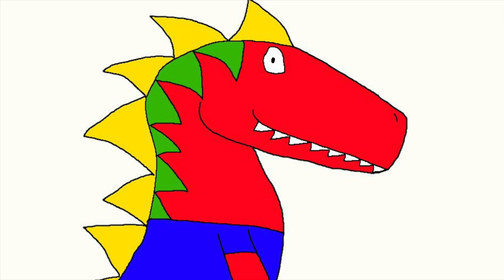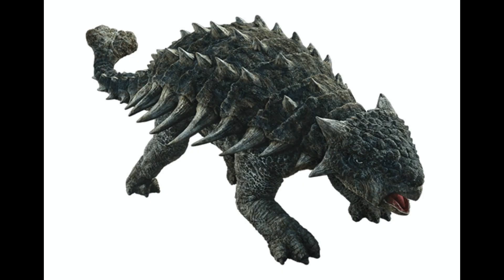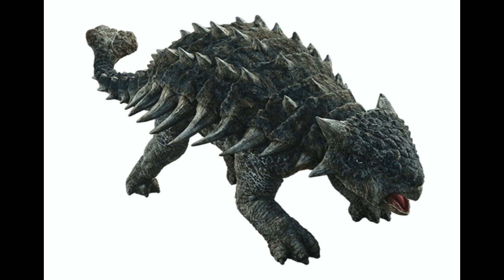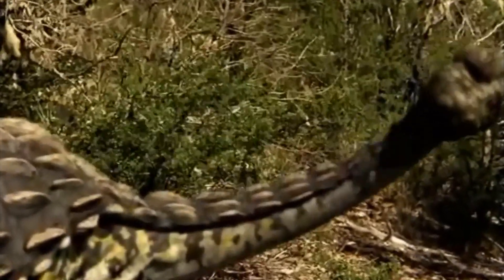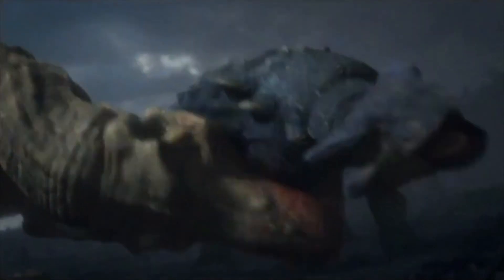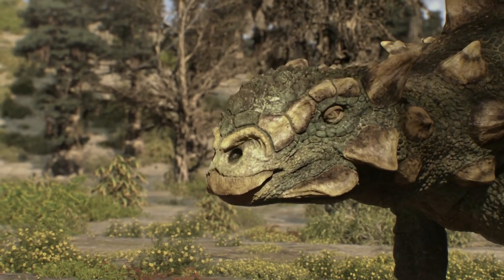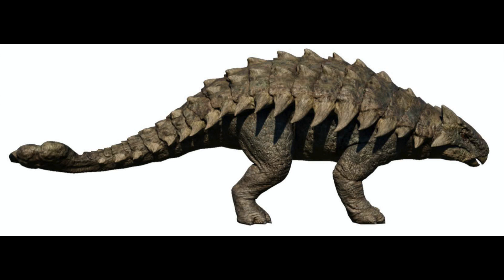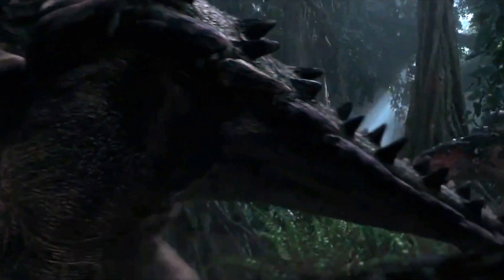Dino Facts: Ankylosaurus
Here's the video of Dino Facts that we can learn about Prehistoric Creatures.